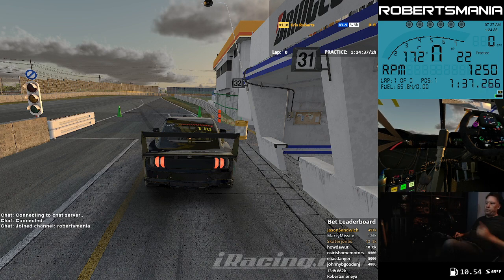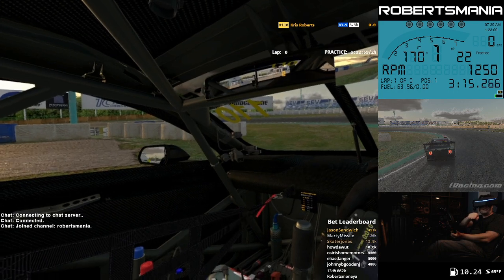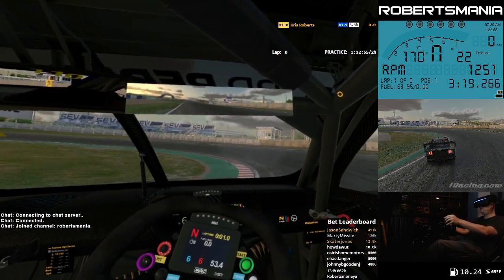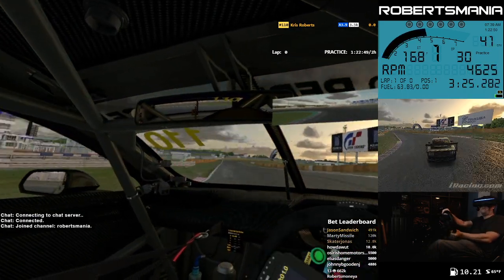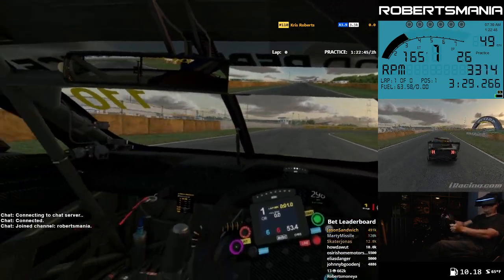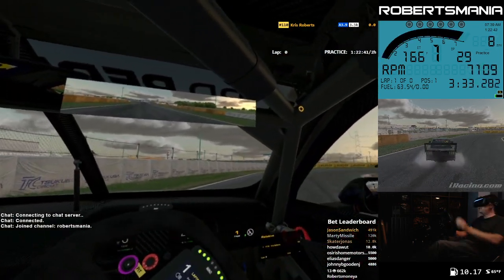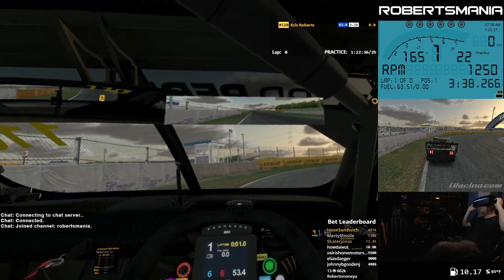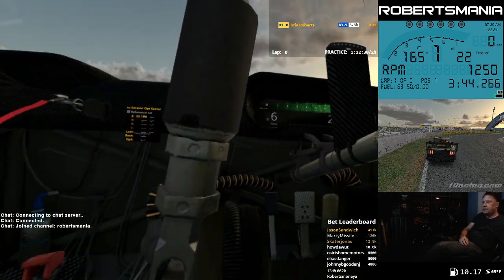Mustang steering wheel ABS Indicators appear offset to the side when steering 90 degrees?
The new Mustang V8 Supercar appears to show the blue ABS indicator lights from the steering wheel offset to the left when you activate them while steering 90 degrees (or so).